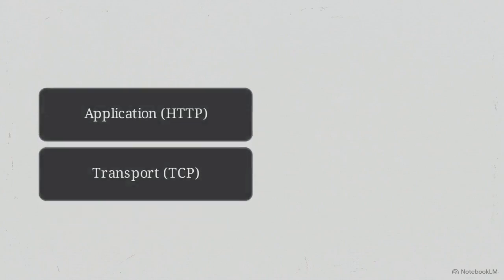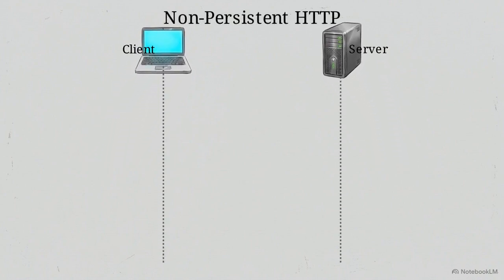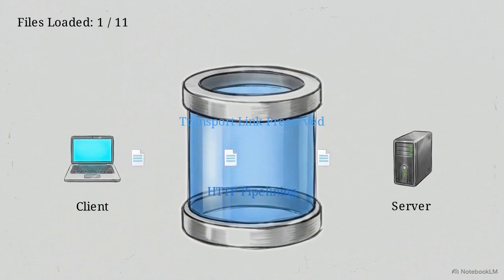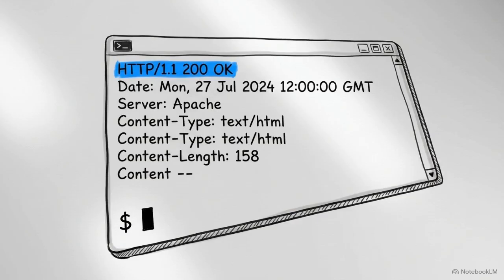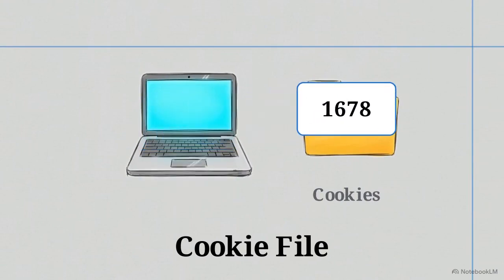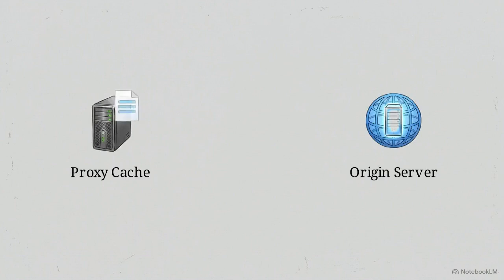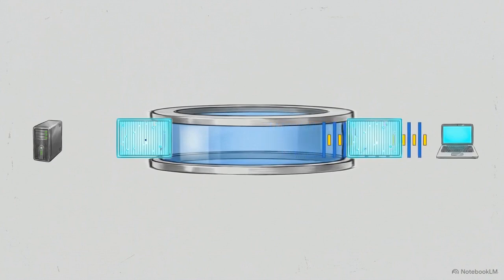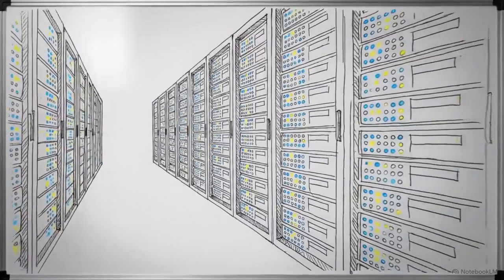HTTP Message Format, Cookies, Web Caching & HTTP/2 | Computer Networks | CN Lecture 8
This video explains advanced HTTP concepts in Computer Networks including HTTP message format, cookies, web caching, and HTTP/2.

This lecture builds on the basics of HTTP and explains how modern web communication works efficiently.

📒 Topics covered:
• HTTP message format (request & response)
• User-server interaction using cookies
• Web caching and performance improvement
• HTTP/2 architecture and mechanisms

This video is part of the Computer Networks (CN) lecture series covering networking fundamentals step by step.